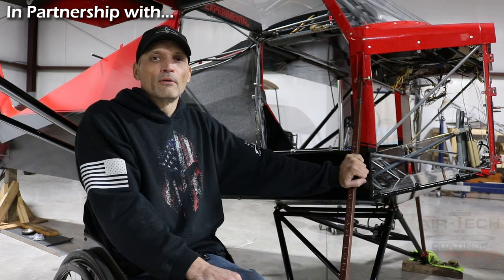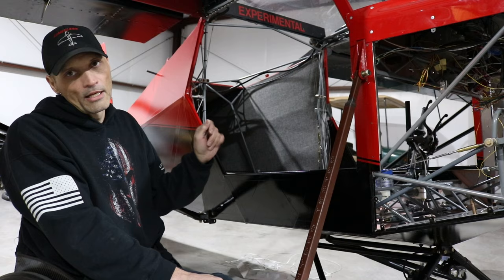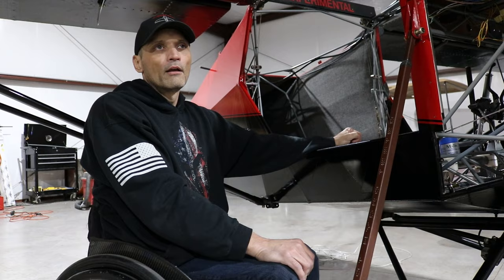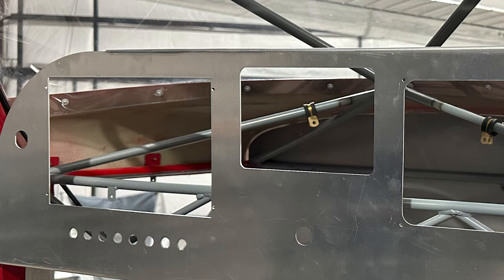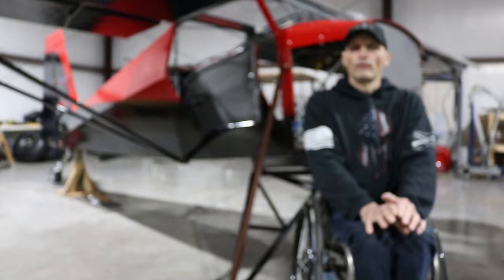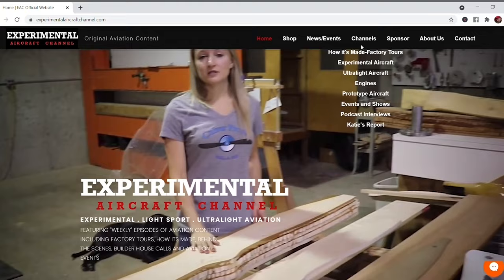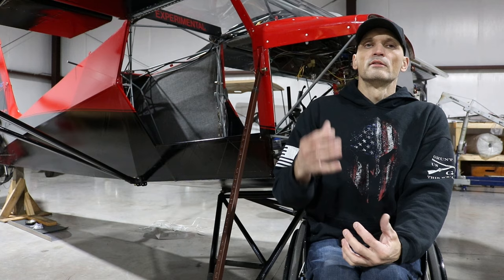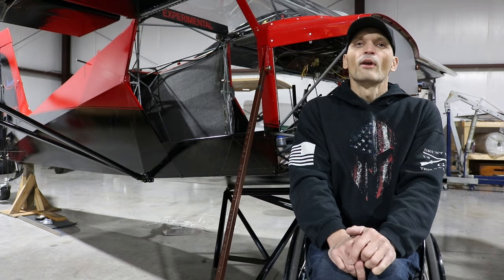Justin's SuperSTOL Yamaha Aircraft Build!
custom installation with Intake, Exhaust, Mount and TURBO!